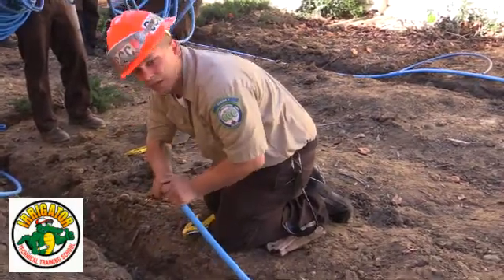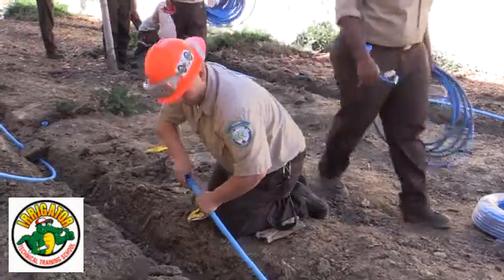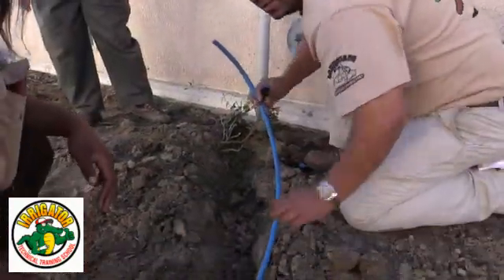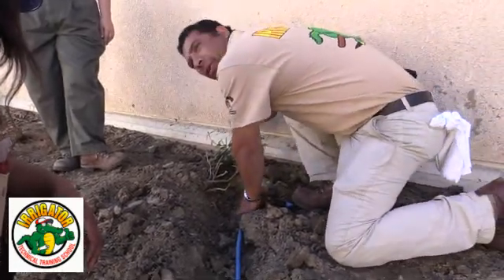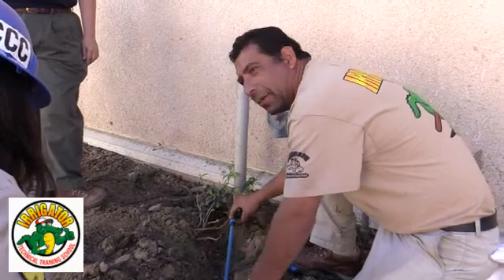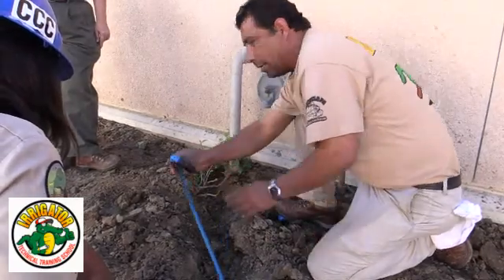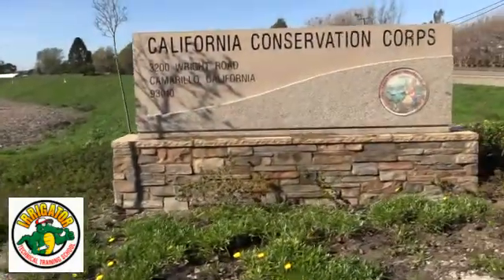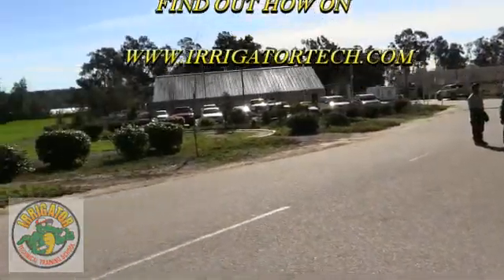Drip Irrigation system with the Blu-Lock Fitting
The Green Industry News presents Irrigator Technical Training School with the California Conservation Corps as the install a point source Drip Irrigation system with the Blu-Lock system from Hydro Rain.